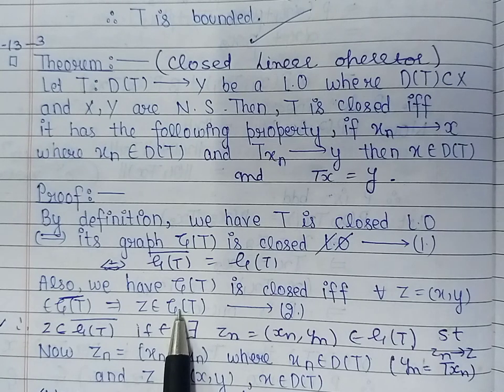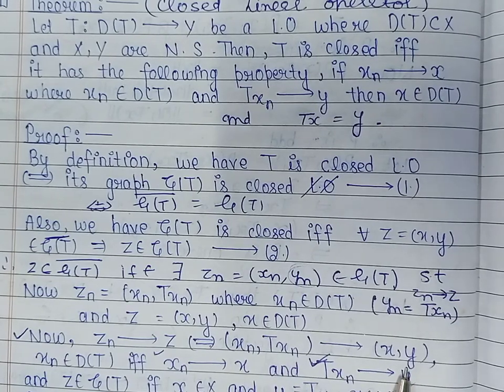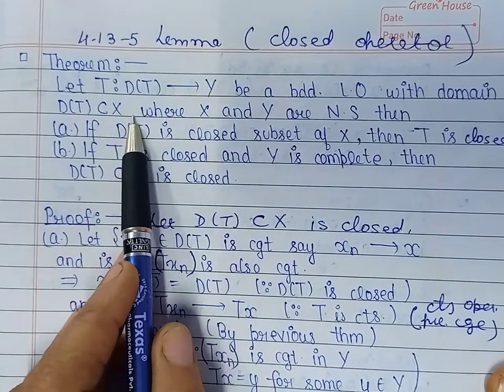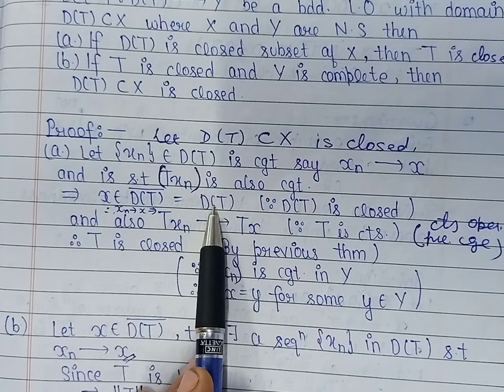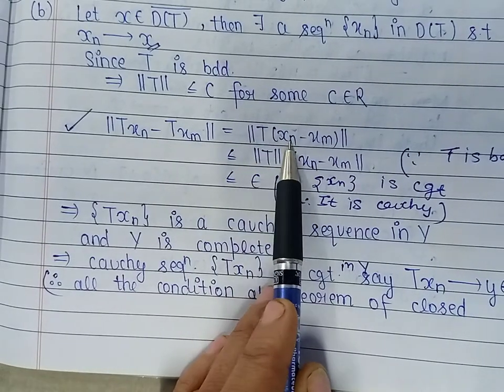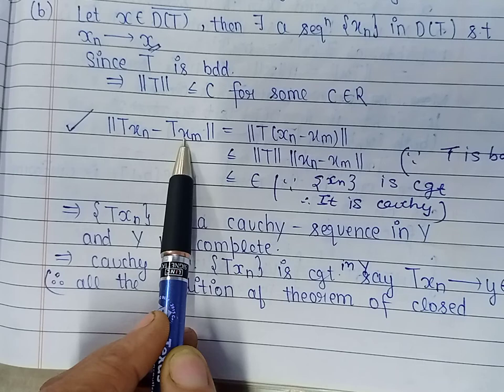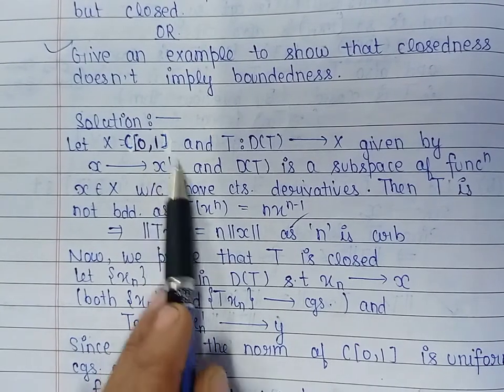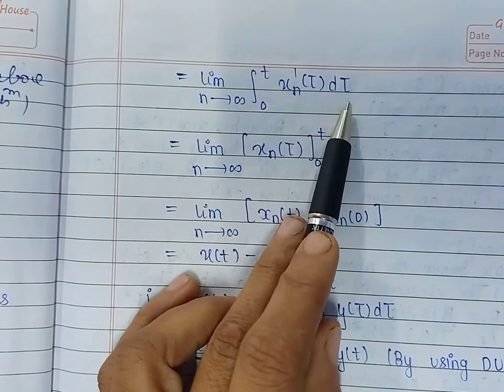Closed Linear Operator